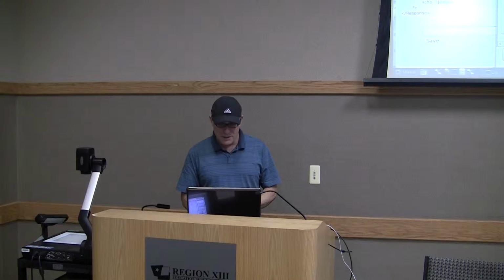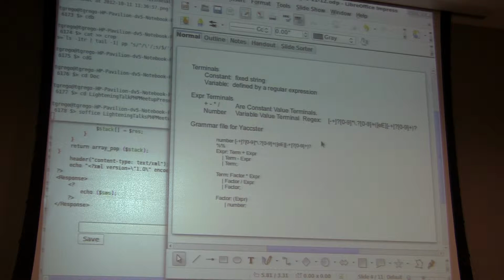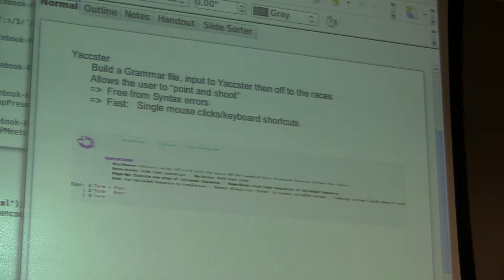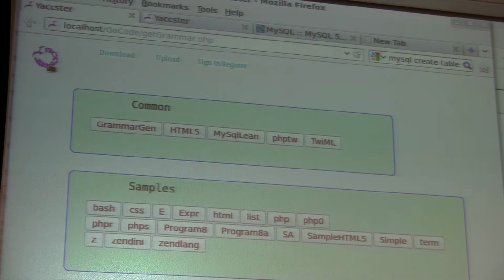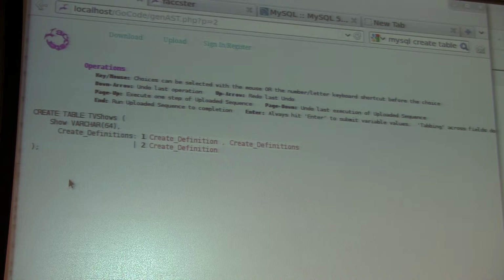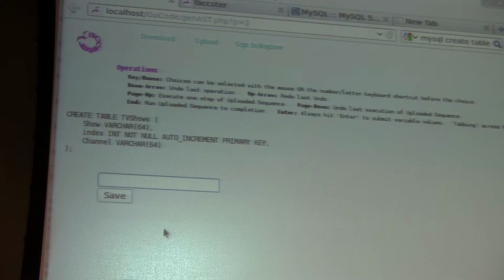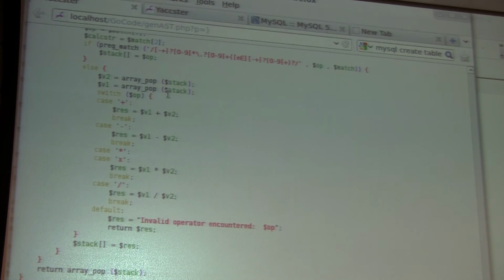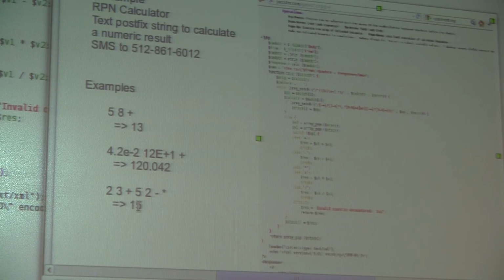AustinPHP - Programming Templates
"Programming Templates" is a handy utility that allows a programmer to generate code simply with two kinds of actions:  selecting code elements or entering variable names.